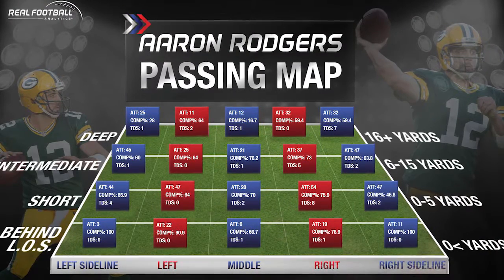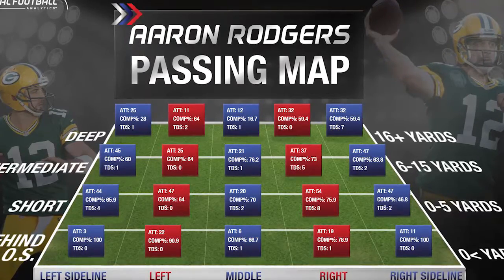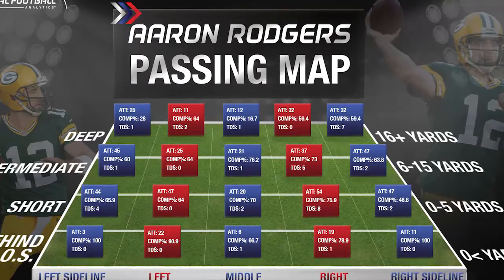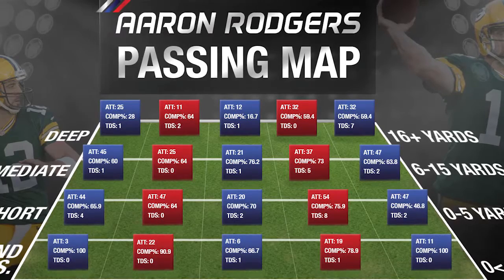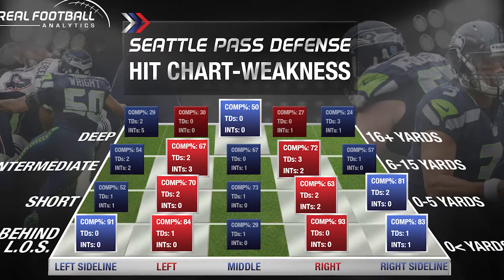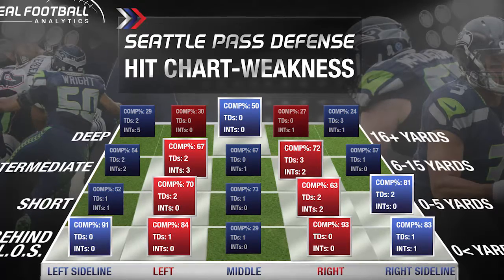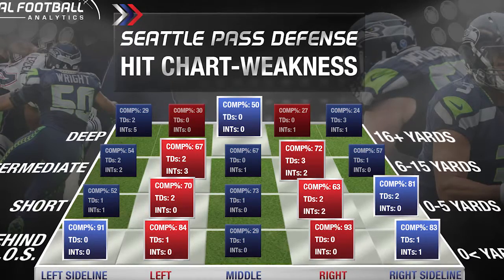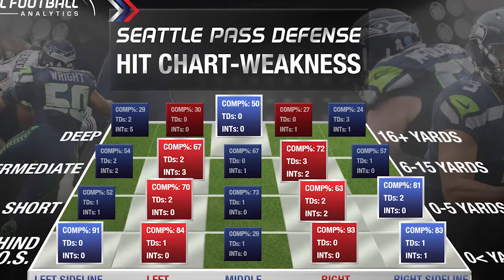RF Analytics Vault: Rodgers Pass Map, Hawks Hit Chart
The Real Football Analytics Vault takes you through a deep dive into some of the common game plan elements that NFL coaching staffs look at when preparing for their games each week.  Our analytics database gives us numerous data points with which we can break down every play and tendency on the field.
Join us as we take a look at this week’s matchup between Aaron Rodgers and the Seahawks defense.